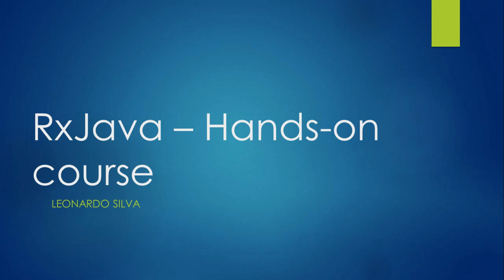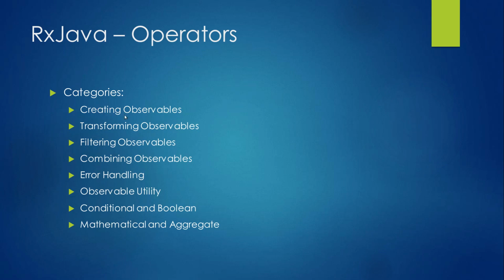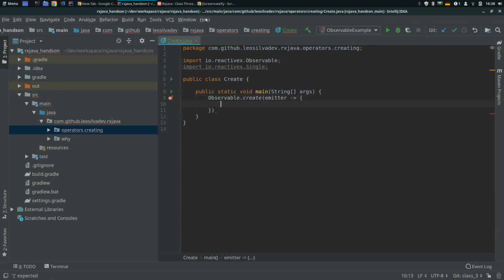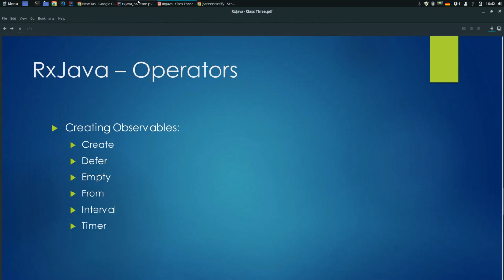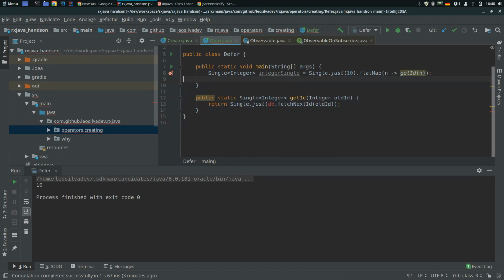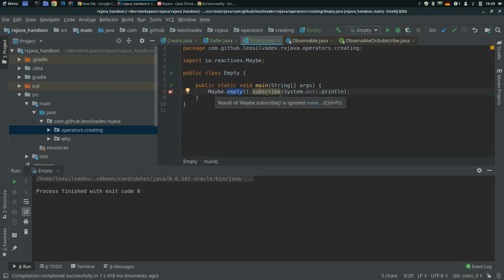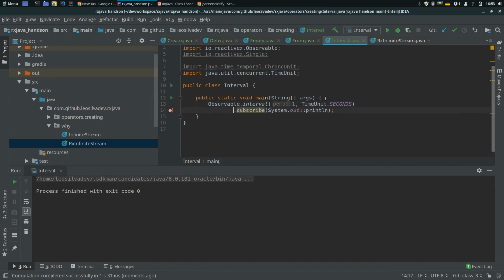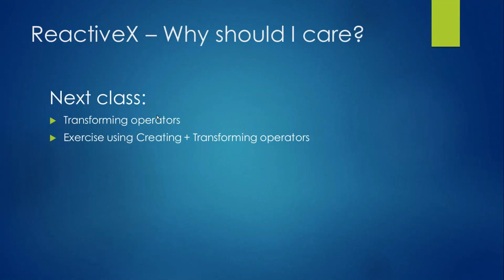RxJava2 - Hands-on course - Class Three - Operators, Creating Observables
In the third class, we saw what is an Operator in RxJava and all the different types of Operators.
The main Operators used for Observable creation in RxJava2 were covered in that class.